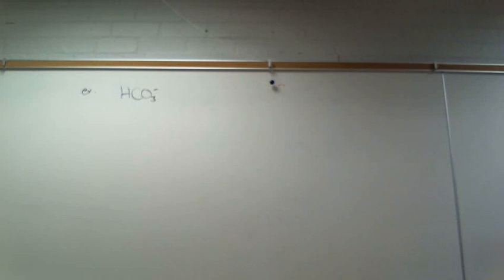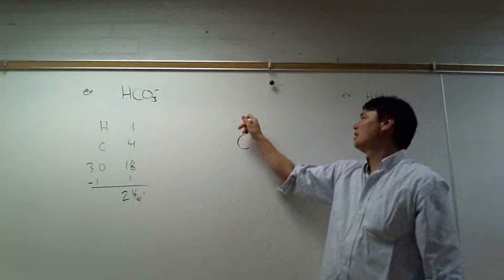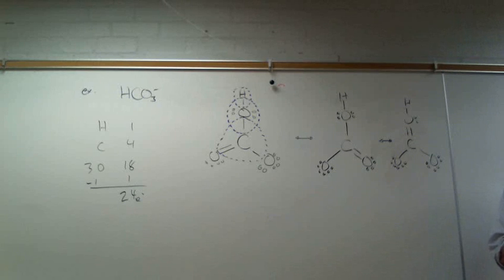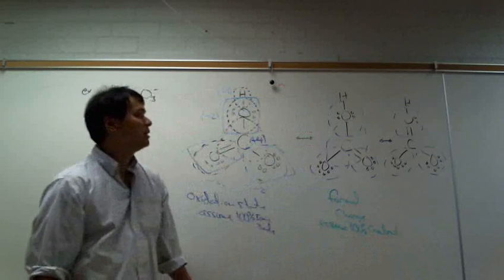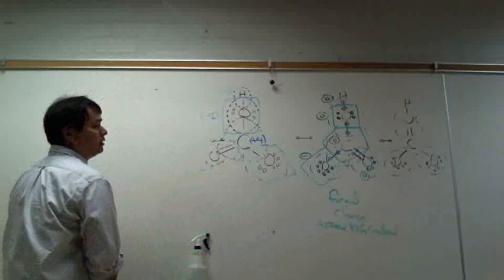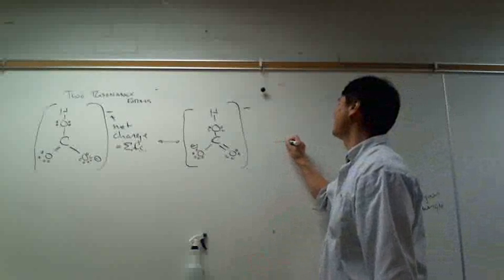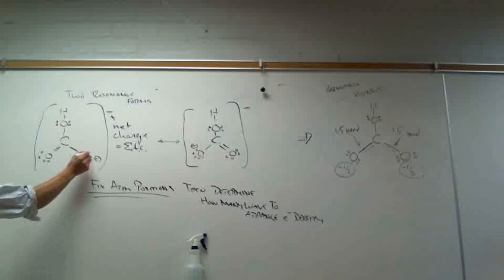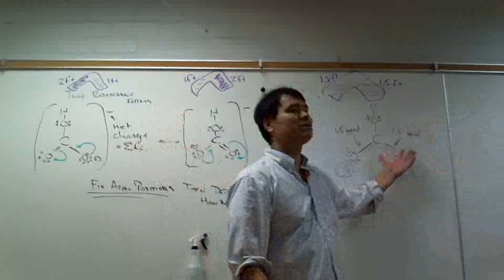Chem 1A 1192 101814 pt3